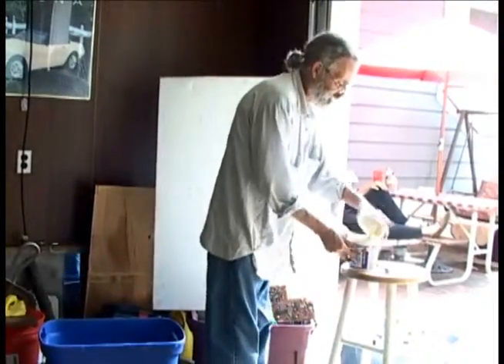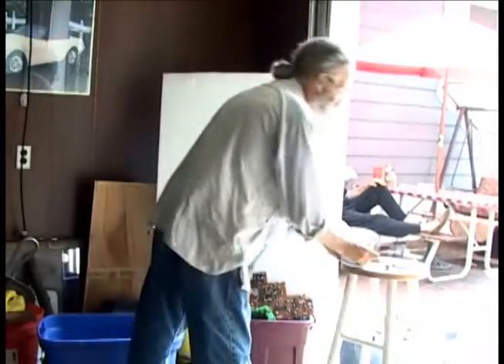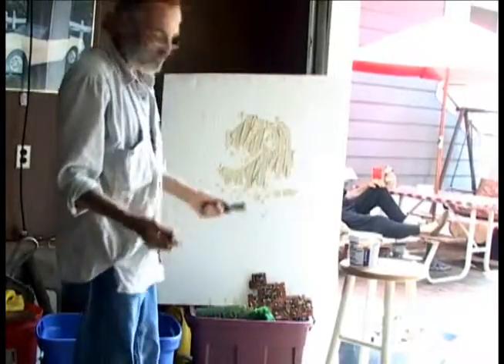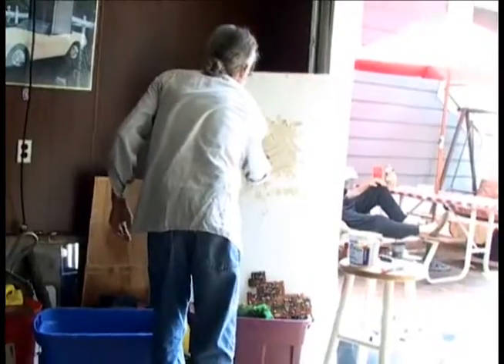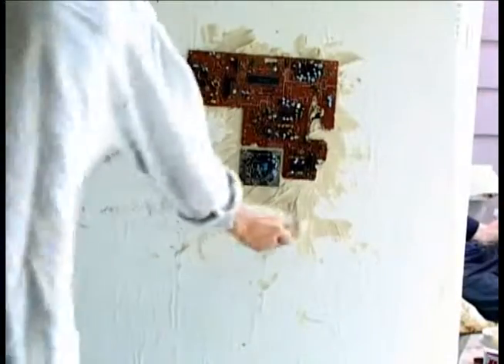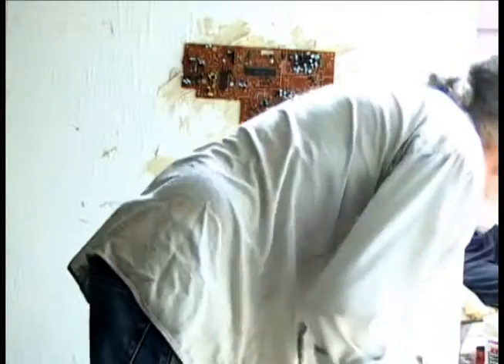Tec'or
alternative wall covering, accents and fun stuff to do with junk.Rainy day kids project or geek fest game room.